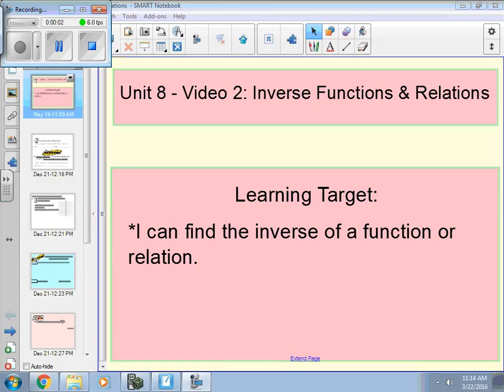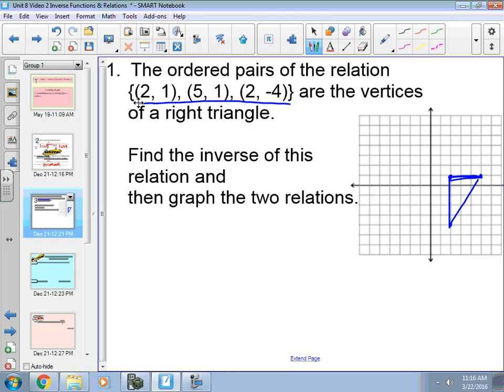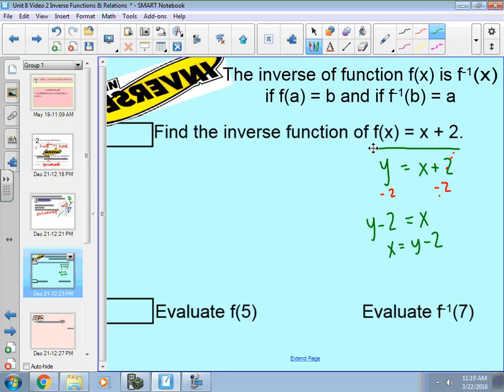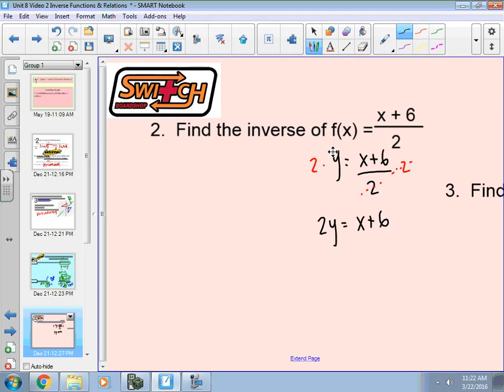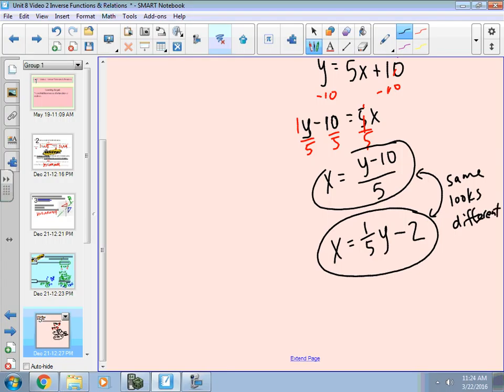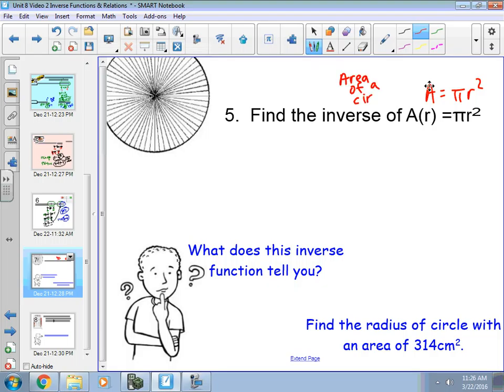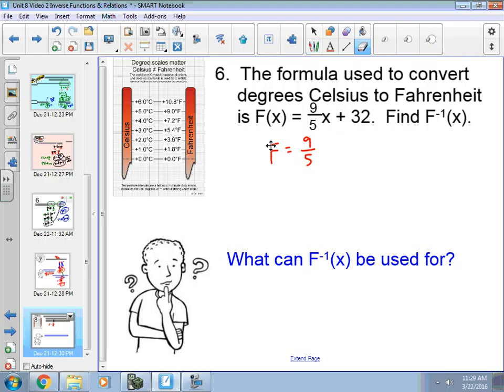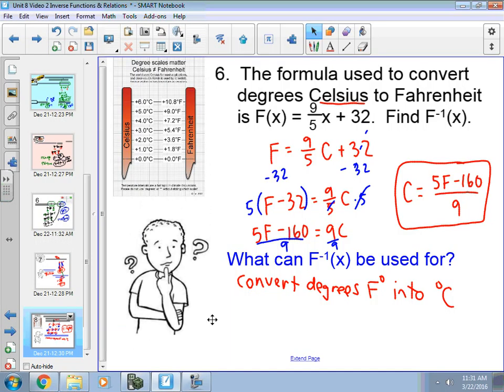8.2 Inverse Functions & Relations